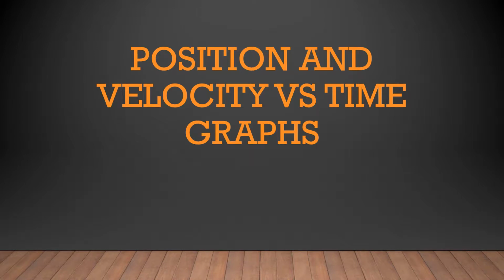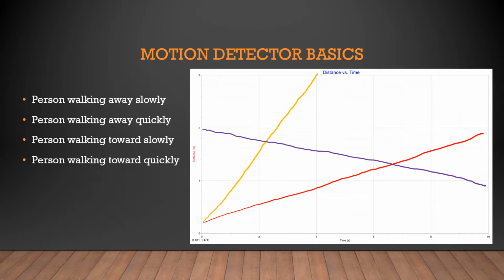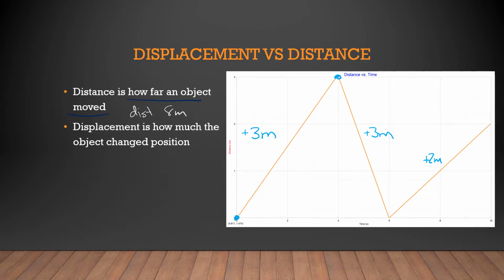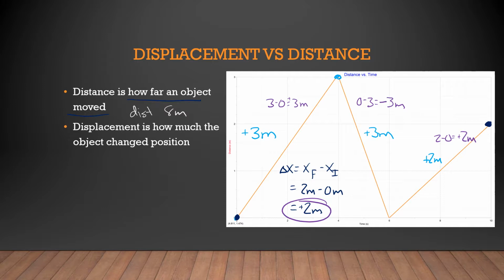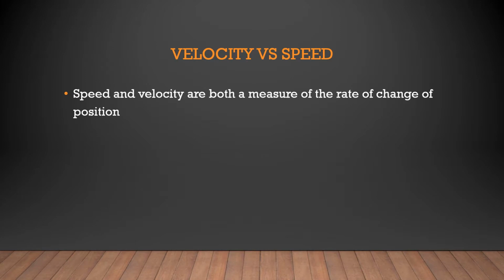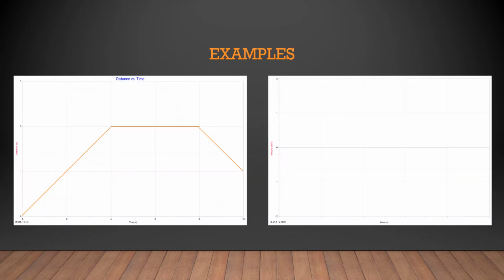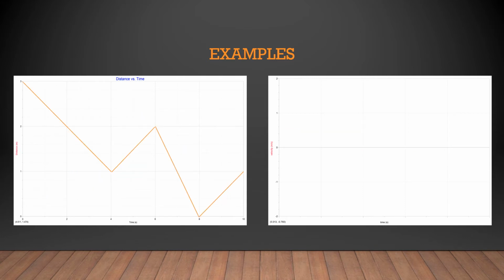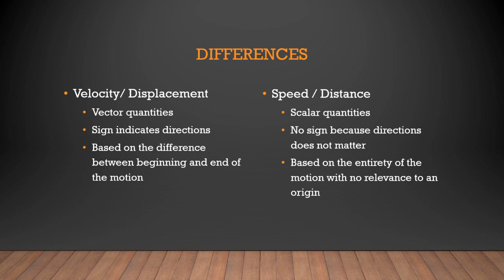Position and velocity vs Time graphs